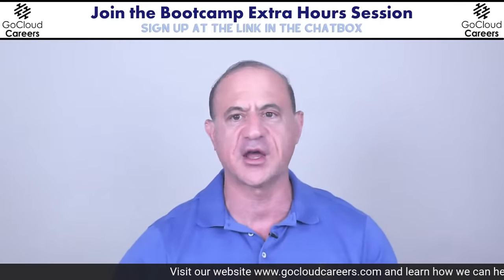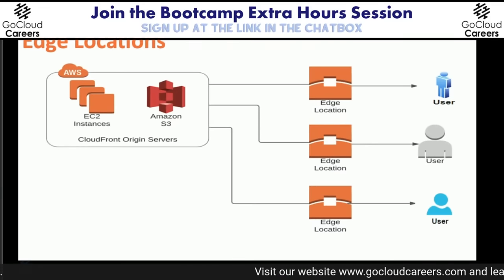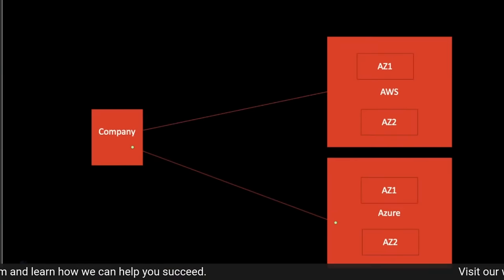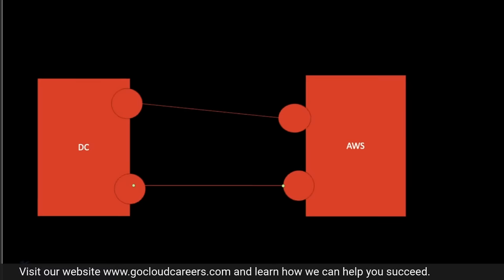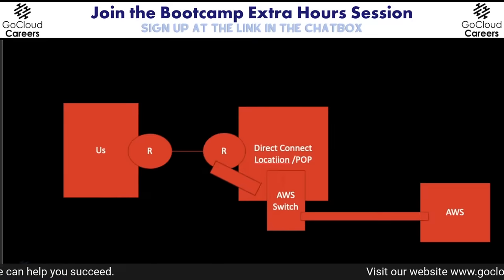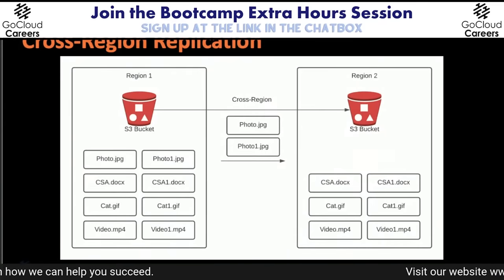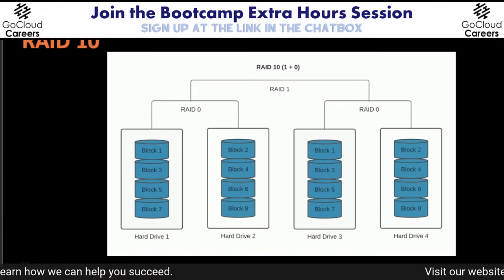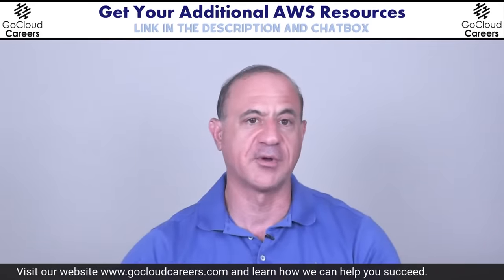AWS Certified Solutions Architect Associate 2023 Day one (Full Free AWS course!)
Welcome to our latest Live FREE AWS Bootcamp! In this Livestream series AWS Certified Solutions Architect Associate 2023 Day One (Full Free AWS course!) we provide free AWS certification training, for the AWS solution architect certification (SAA-CO3 exam). Whether you are wondering which aws certifications should i get, or you know what you want this is for you. We offer this AWS certification course free to you as part of our mission. We provide this free aws certification course online to assist individuals in building their cloud architect or cloud engineering careers.

This AWS cloud computing full course will help with your AWS solution architect certification, build your cloud architect career skills, and is an essential part of your cloud computing career training.  That’s why we provide this AWS full course tutorial, and other AWS training free to help the cloud architect community!

Please use this FREE AWS course to elevate your cloud computing career, achieve your certification, and ace your AWS solution architect interview questions.

FREE AWS Certified Solutions Architect Video Course, Exam Guide, and Lab Demos